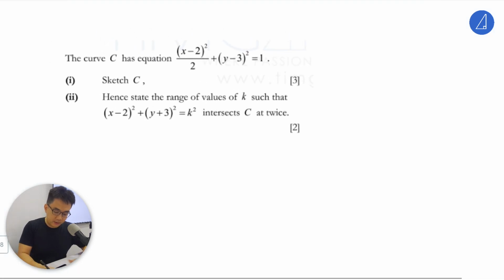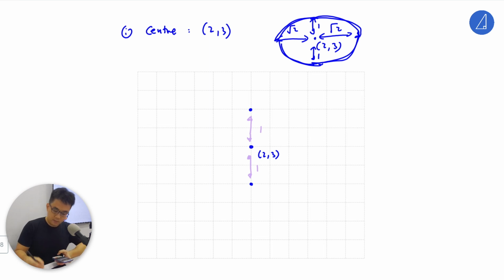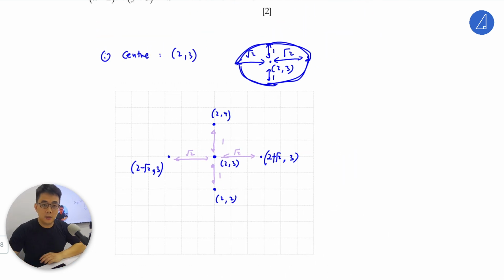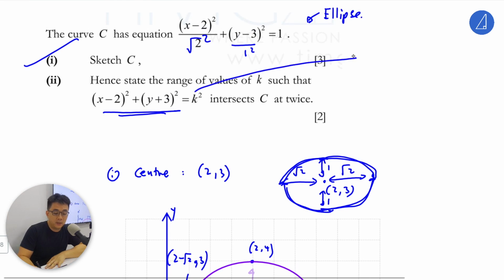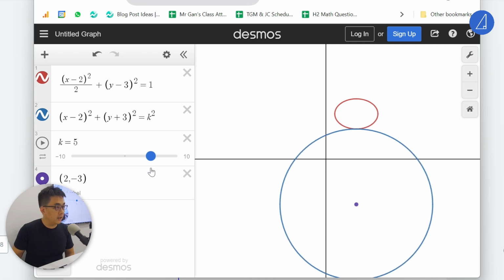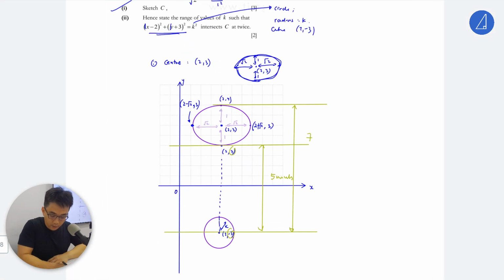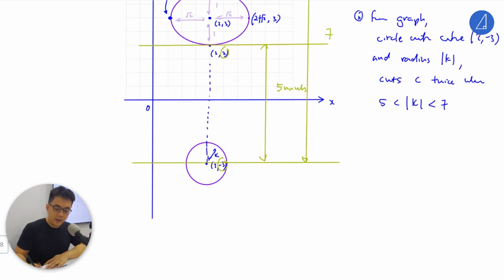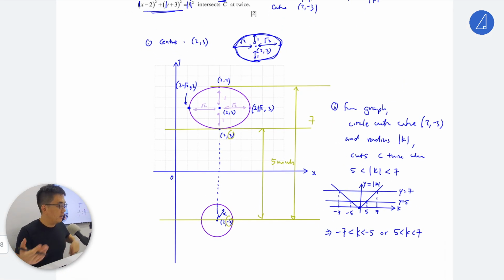[Graphing Techniques] Worked Example 2 – H2-Math Tuition @ Tim Gan Math